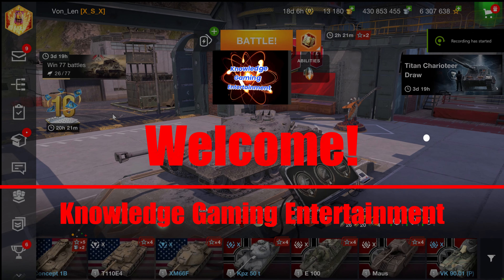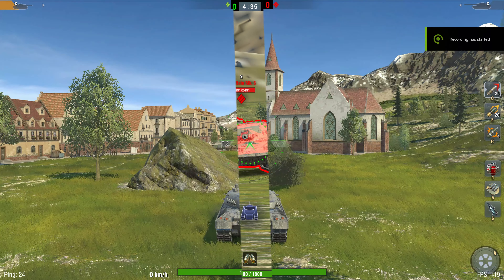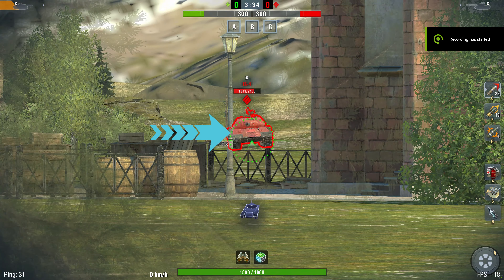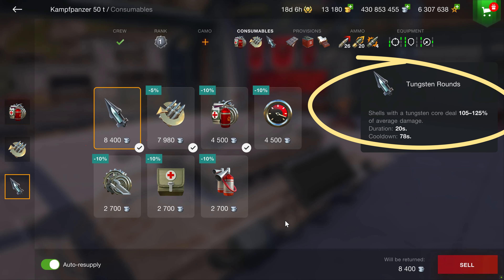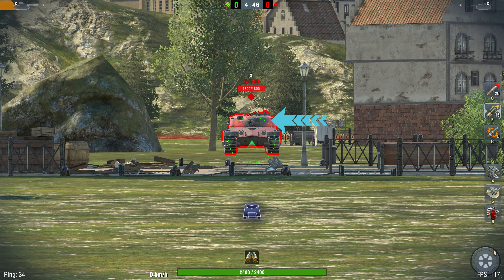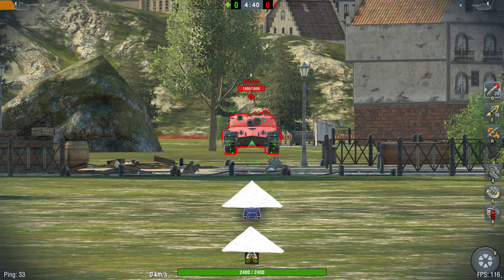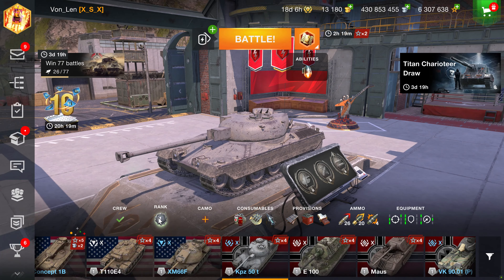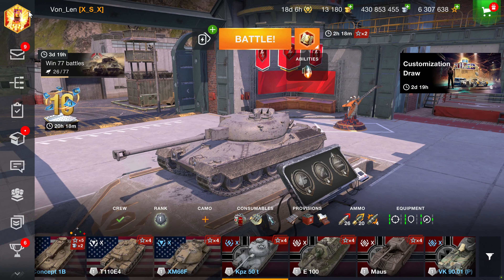wot Blitz Kpz 50t Review in 4K!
World of Tanks Blitz Kpz 50t Review in 4K! wotb WoT Blitz